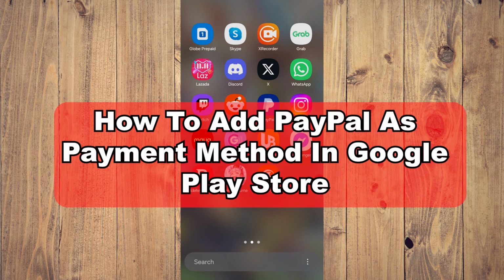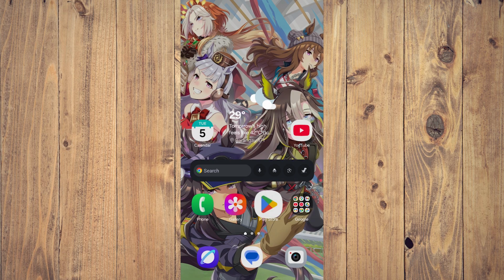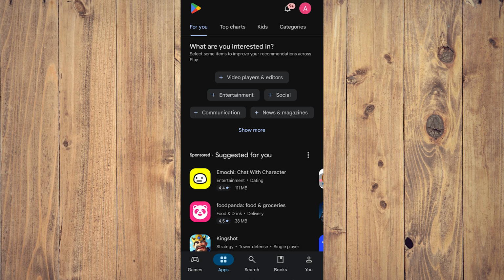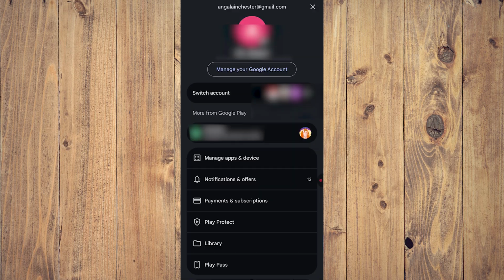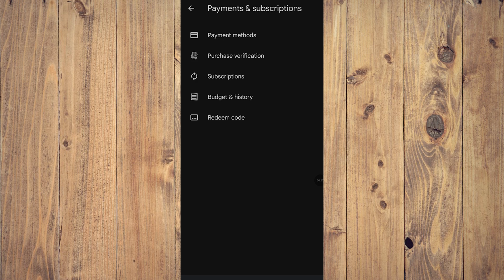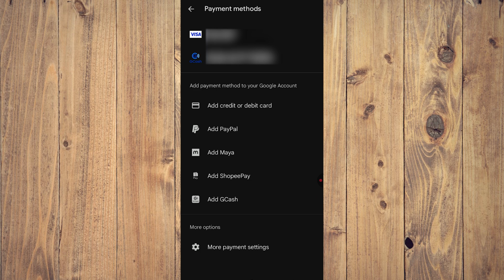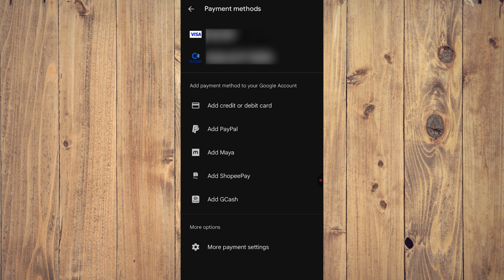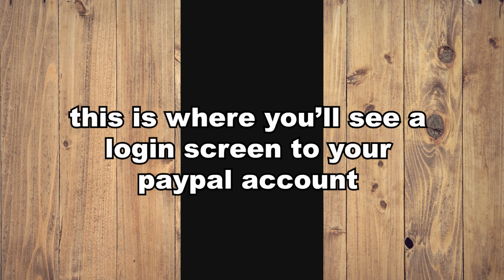How to Add PayPal as a Payment Method in Google Play Store in 2026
Adding a payment method is essential for making purchases and managing subscriptions, especially when using platforms like Google Play Store. Integrating PayPal allows users to pay securely without entering card details directly, offering a flexible and widely accepted digital payment option for apps, games, and in-app purchases.

This topic highlights how payment systems connect within modern mobile ecosystems. As digital transactions become more common, having multiple payment options improves convenience and control over spending. Understanding how to add and manage PayPal as a payment method helps ensure smoother transactions and a more seamless purchasing experience.